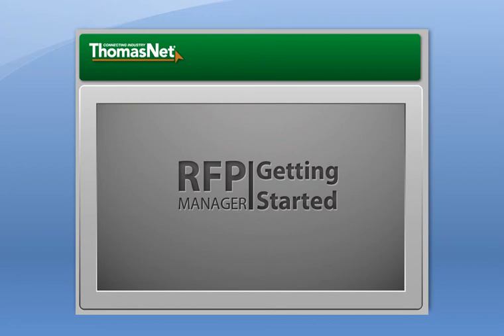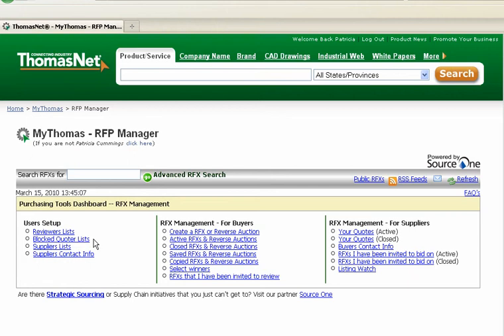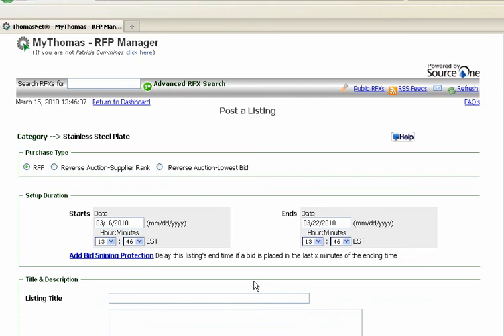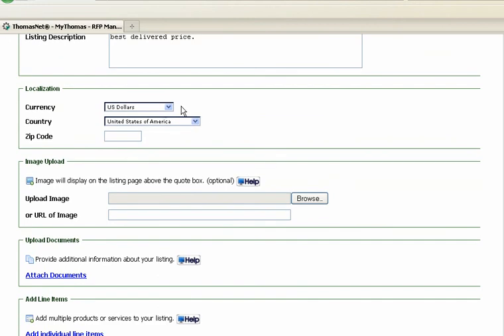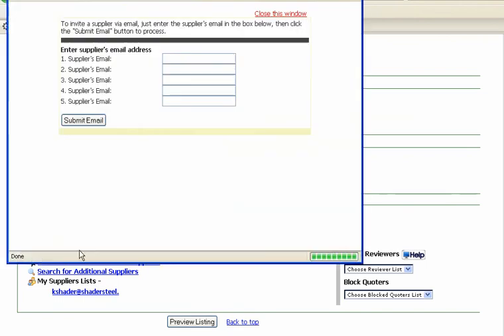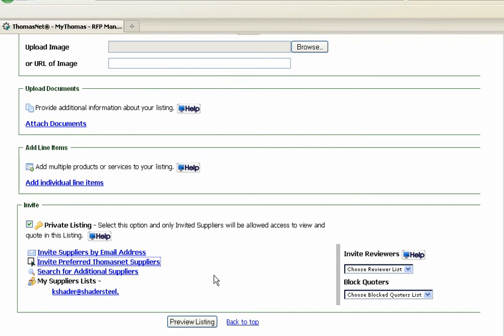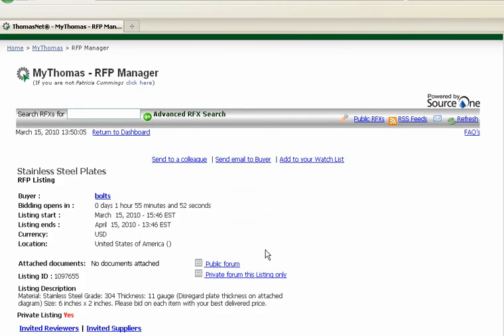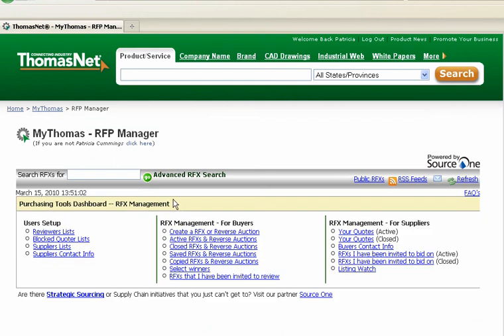RFP Manager: Getting Started